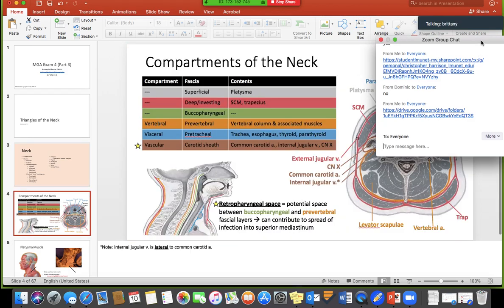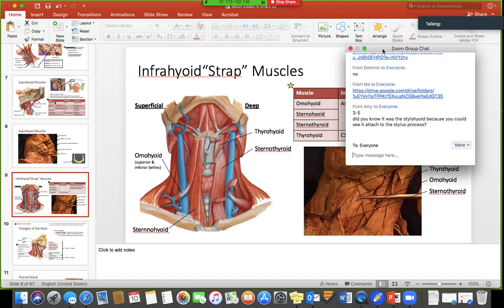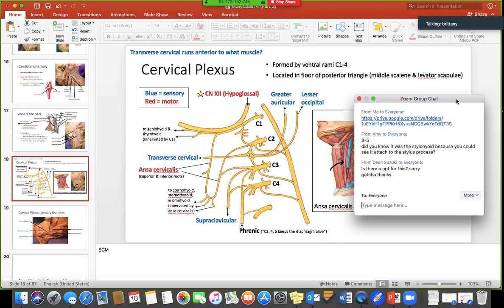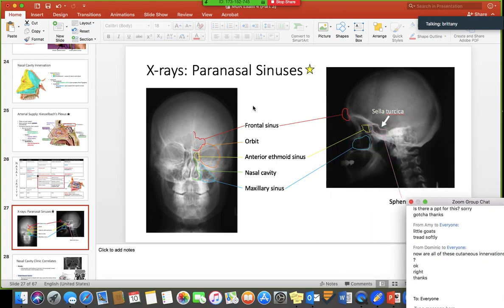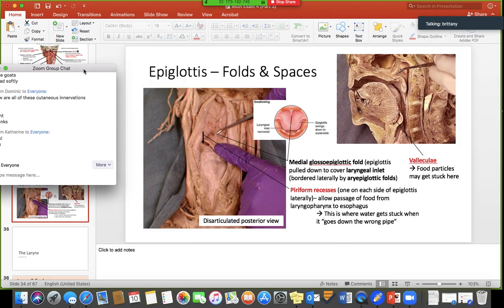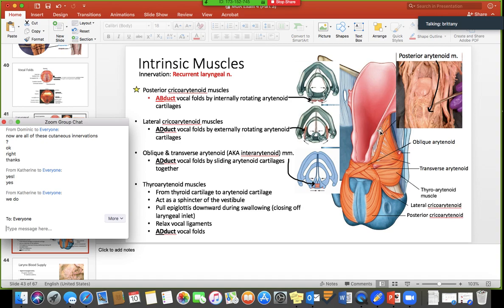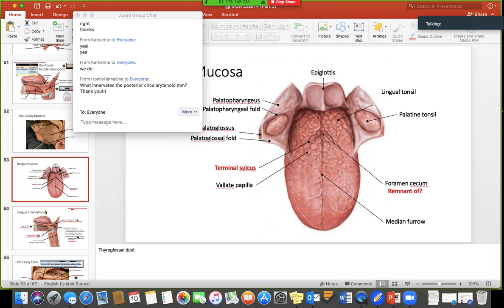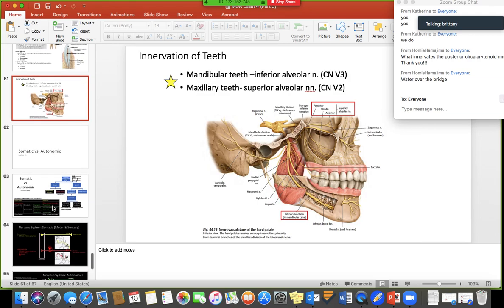MGA Exam 4 Part 3